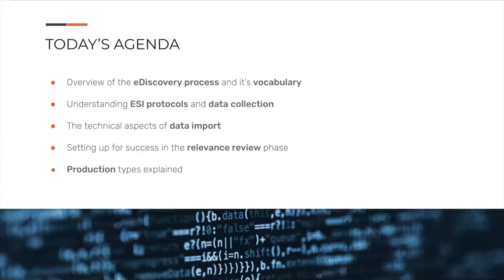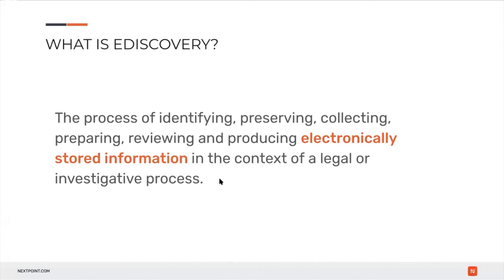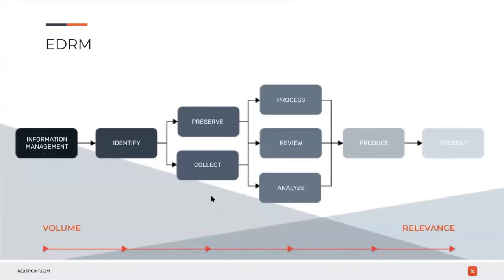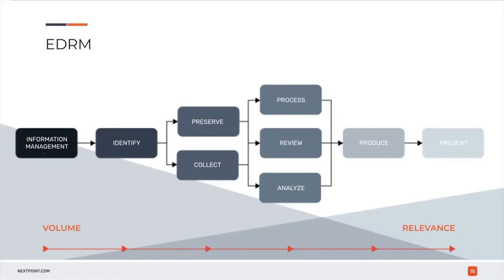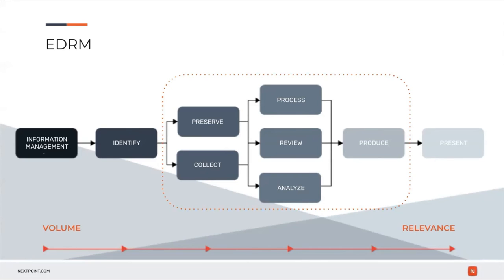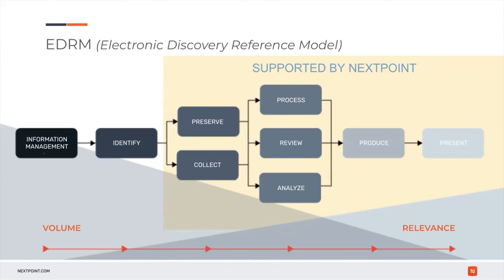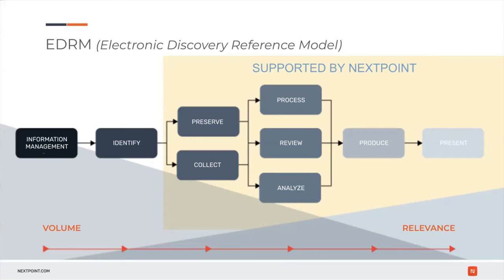Ediscovery 101 (Part 1) - What is Ediscovery?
In Part 1 of our Ediscovery 101 series, we explain ediscovery and describe the different stages of the ediscovery process.

We also cover:
• ESI, or Electronically Stored Information, and its role in modern litigation
• The EDRM, or the Electronic Discovery Reference Model
• When ediscovery software comes into play